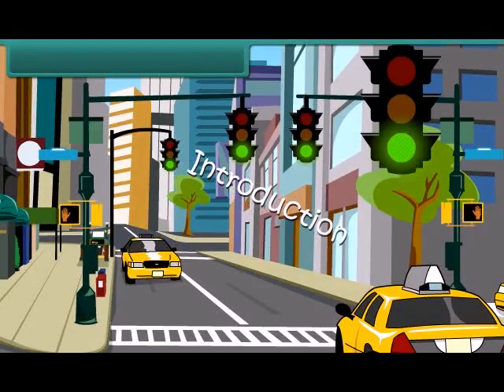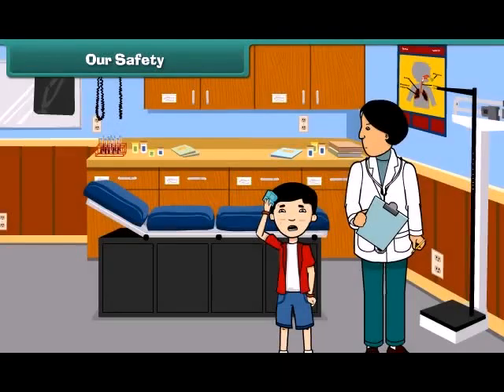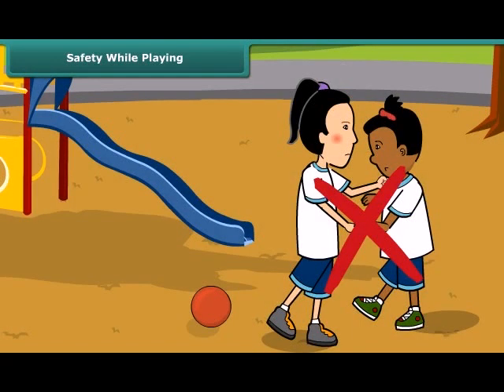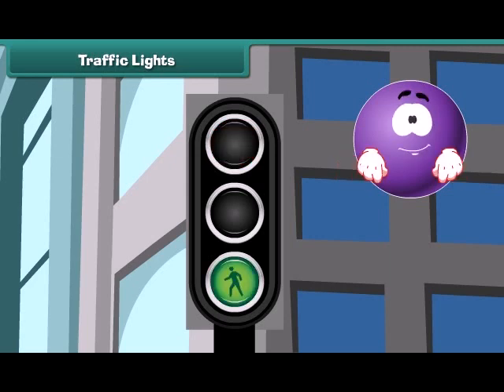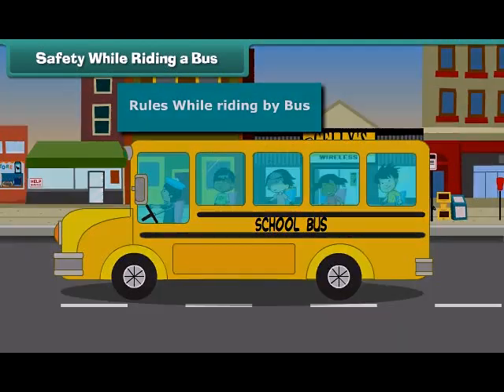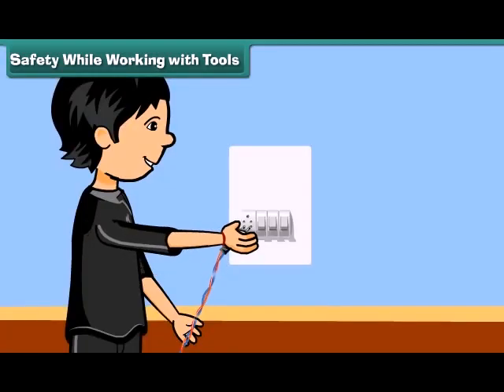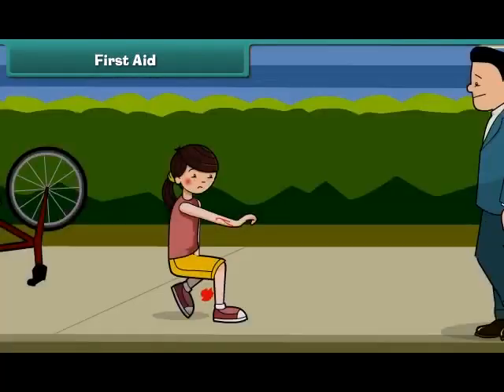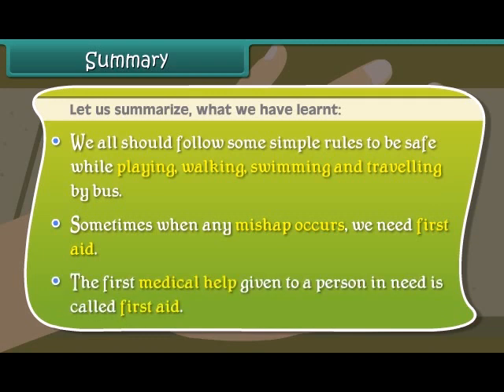Safety and first aid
EVS, Class 1st